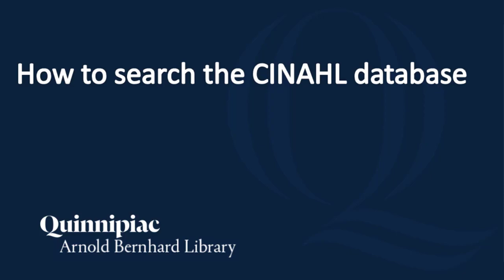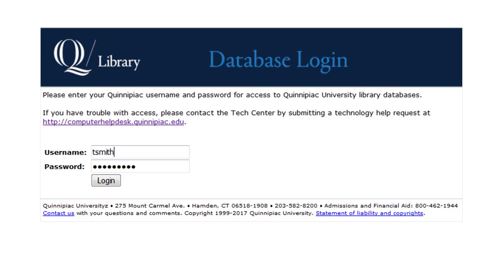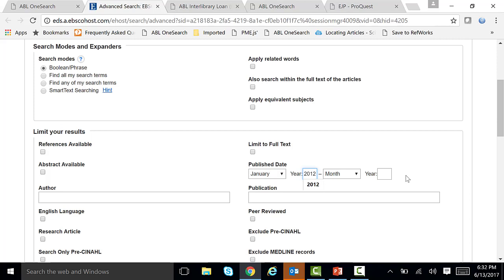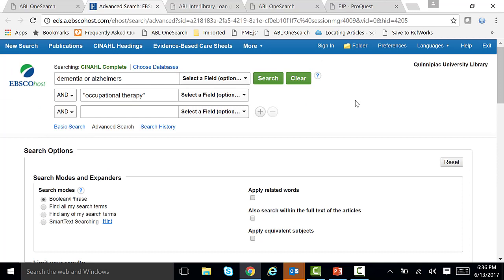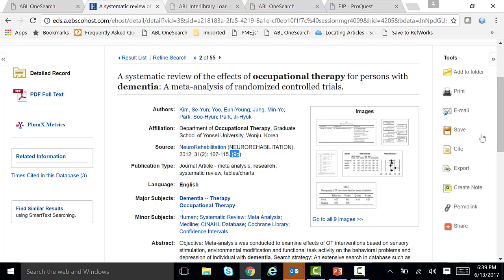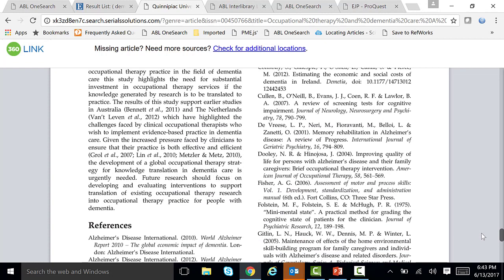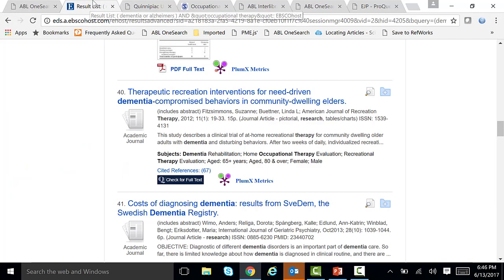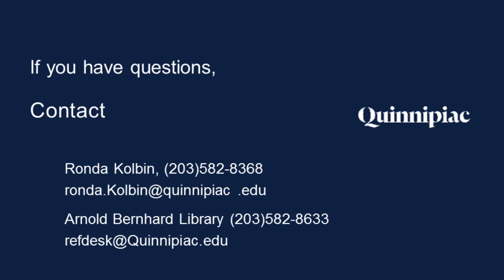OT 214 CINAHL Jan 2021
Tour of library services found on the homepage and demonstration of finding articles in the CINAHL database.